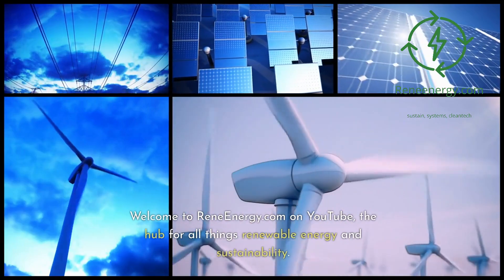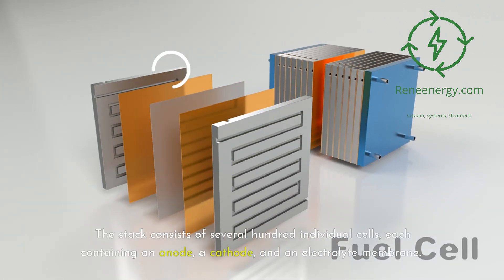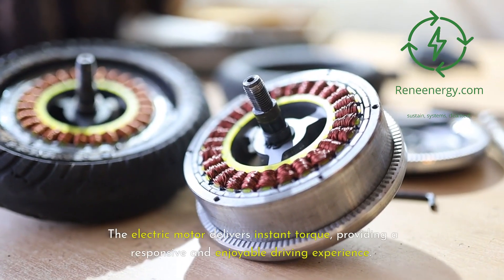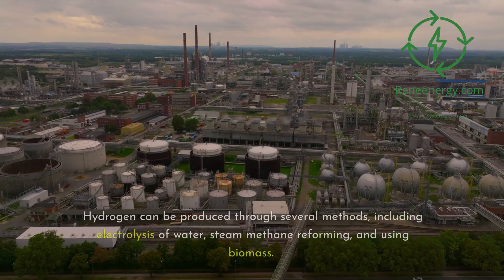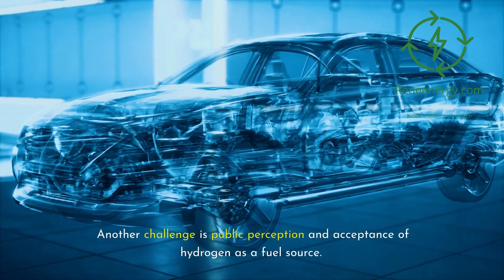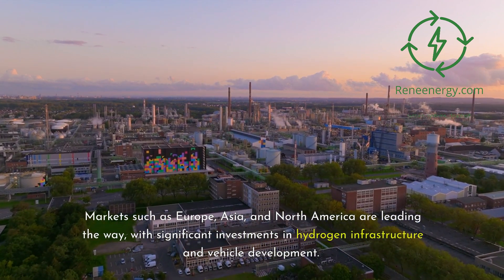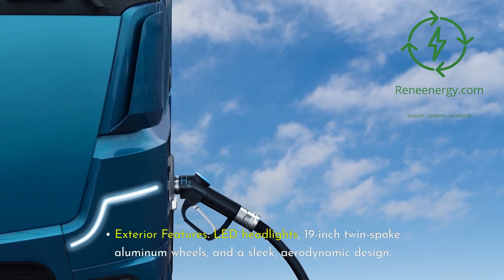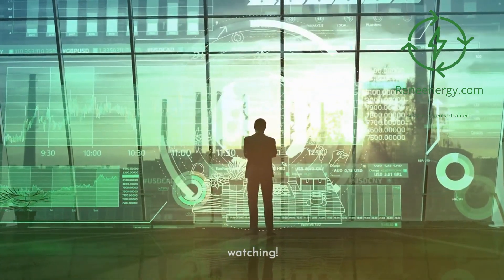Toyota's Hydrogen Fuel Cell Car - A Closer Look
Join us for an in-depth look at Toyota's hydrogen fuel cell car, the Toyota Mirai.

Discover how this innovative vehicle uses hydrogen to generate electricity, providing a zero-emission alternative to traditional cars.

We'll explore the science behind the fuel cell stack, refueling convenience, performance, safety features, and environmental impact.

Learn about the specific features and specs of the 2024 Toyota Mirai, including its powertrain, range, and advanced technology. Don't miss out on understanding the future of green transportation!

For more information on green hydrogen and sustainable energy, consider joining our comprehensive Green Hydrogen Development and Financing course.